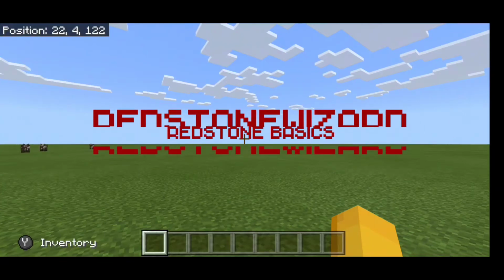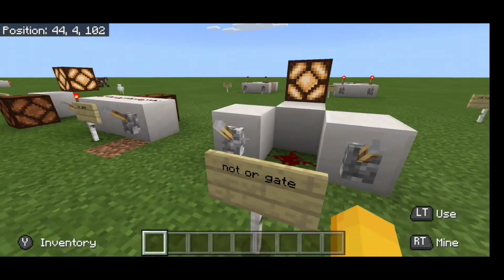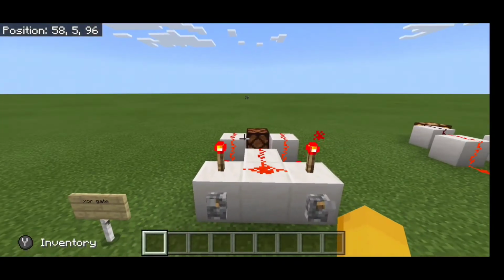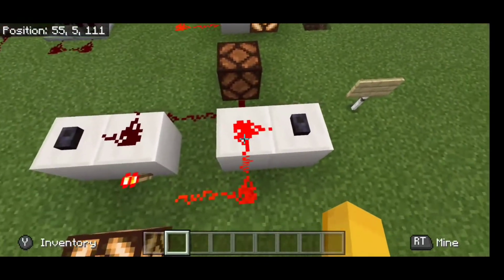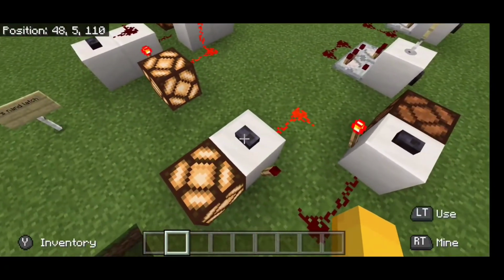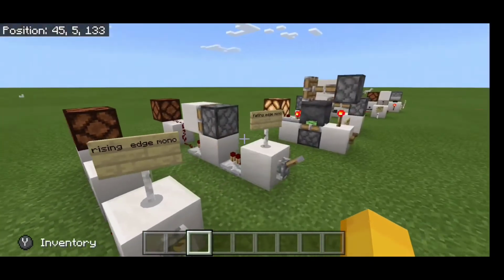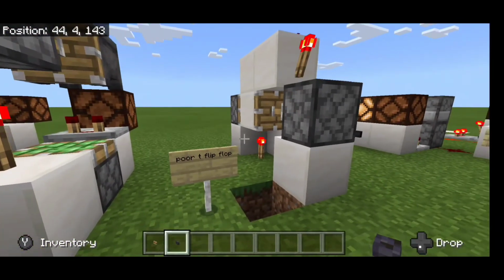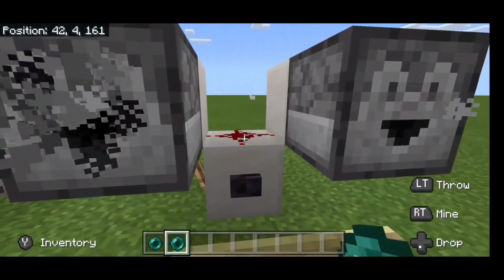15 basic circuits in 10 minutes.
15 simple circuits to get us rolling.